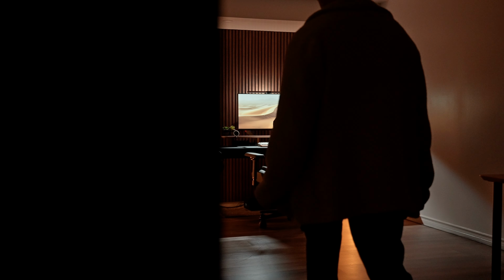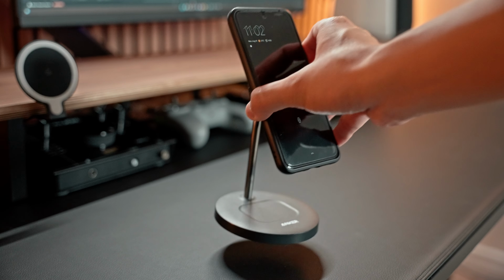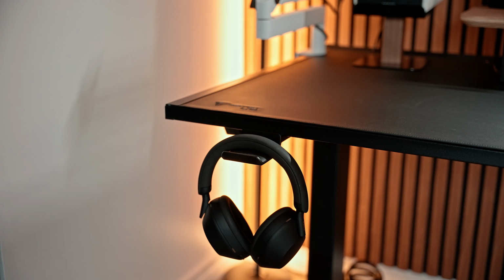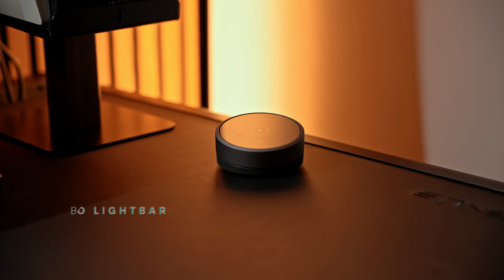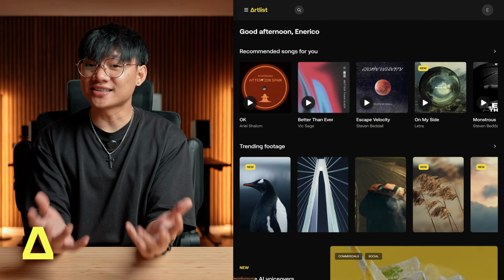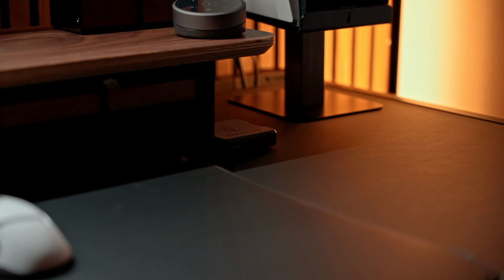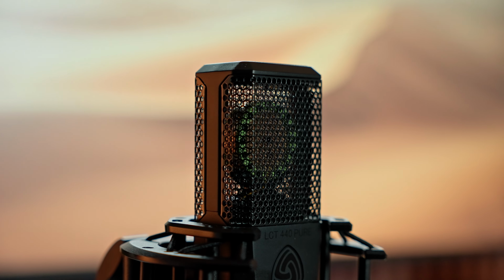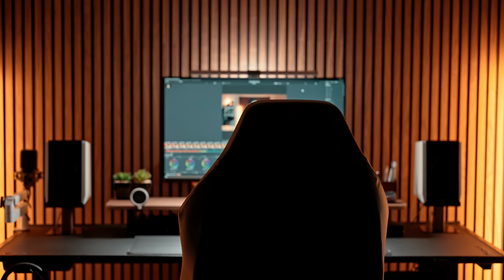Top Premium Desk Accessories for a Minimalist & Productive Setup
ESSENTIAL DESK ACCESSORIES
Desk Setup Cockpit Package
Small Fake Plants
Bookshelf Speakers
Wireless Headphone
Custom Keyboard - Chilkey ND75
Keyboard Switches
Desk Mat - Orbitkey Large Desk Mat
Monitor Light
Memory Card Reader
Memory Card Reader (II)
Cleaning Kit (Upgraded)
Air Blower
Audio Interface
Mic Arm
Floor Lamps
Foot Rest (Memory Foam)

EQUIPMENT
Main Camera - A7Siii
Second Camera - A7IV
Best Ultrawide Lens
Best All-round Lens
Best Story Telling Prime Lens
Cinema Camera
Macro Lens Filter

Enerico is a participant in the Amazon Services LLC Associates Program, affiliate advertising programs designed to provide a means for sites to earn advertising fees by advertising and linking to Amazon stores

Favourite Premium Desk Accessories To Make Your Life Easier